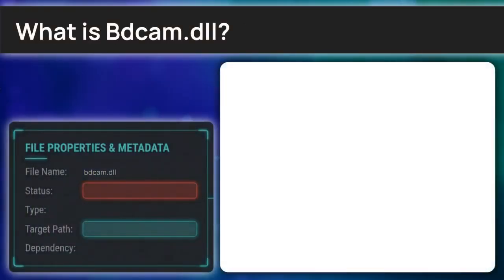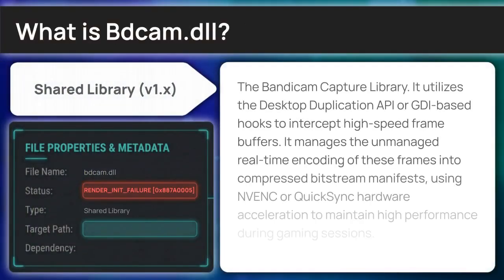Fix bdcam.dll Bandicam Error!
Bdcam.dll: Ways to Resolve Application Failures Due to Missing or Corrupt DLLs in Bandisoft. 🛠️⚙️ An optional system utility is available at this

Wondering why Bdcam.dll suddenly isn’t available? In most cases, this points to a software installation issue rather than a hardware problem.

What is Bdcam.dll? The Bandicam Capture Library. It utilizes the Desktop Duplication API or GDI-based hooks to intercept high-speed frame buffers. It manages the unmanaged real-time encoding of these frames into compressed bitstream manifests, using NVENC or QuickSync hardware acceleration to maintain high performance during gaming sessions.

Bdcam.dll is a type of Software Utility Library DLL that uses the Shared Library in Bandisoft. In this video, I’ll walk through commonly recommended troubleshooting steps to help address this issue.

▶ Video outline:

- Reviewing bdcam.dll requirements and compatibility
- Research the bdcam.dll library

Timestamps:

00:00 - Fix bdcam.dll Error Fast on Windows 10/11
00:15 - What Is bdcam.dll File and What Does It Do
00:43 - Install DirectX and Update GPU Drivers for bdcam.dll
01:02 - Restart PC to Clear bdcam.dll Conflicts
01:21 - Rebuild Windows Performance Counters with lodctr /r
02:00 - Prevent Malware When Fixing bdcam.dll Error